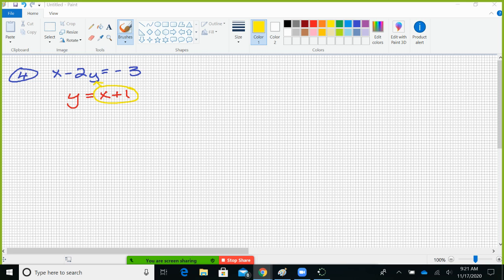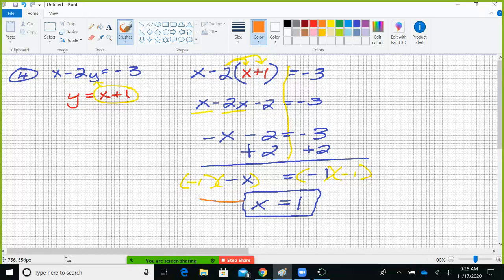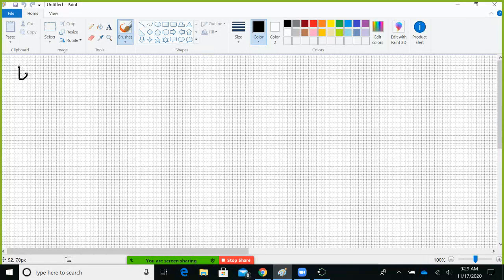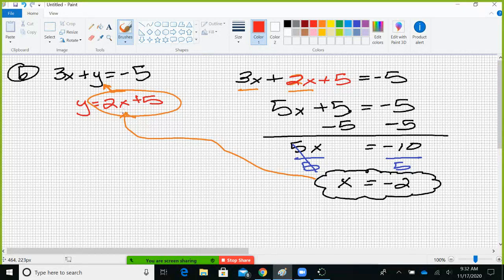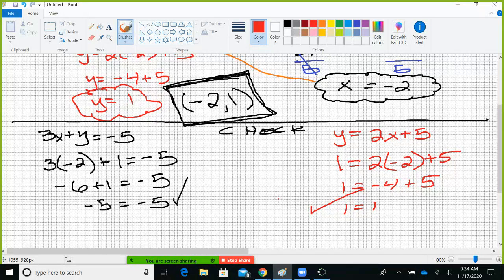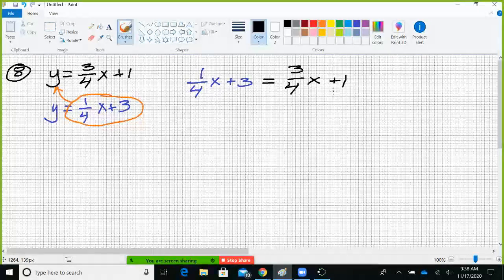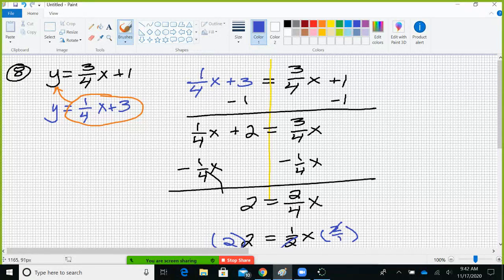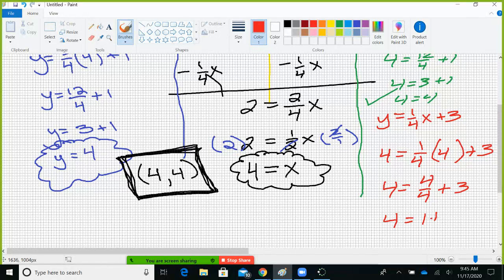Alg 1 - 5.2 corrections